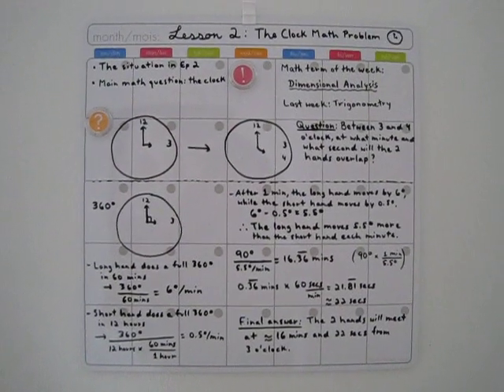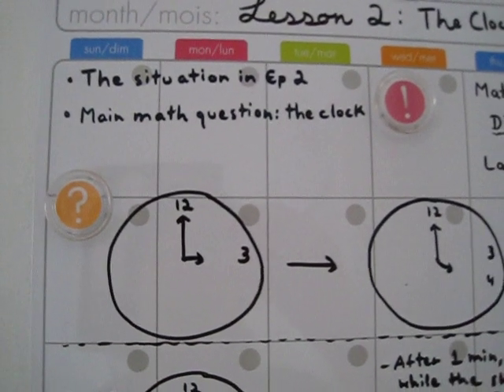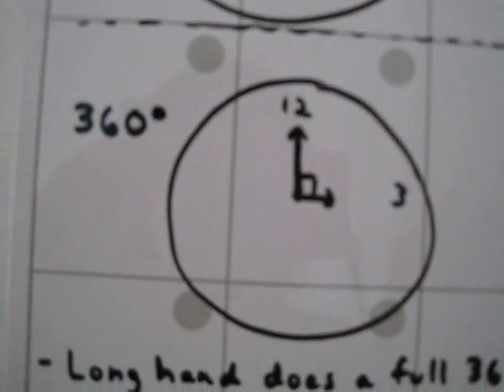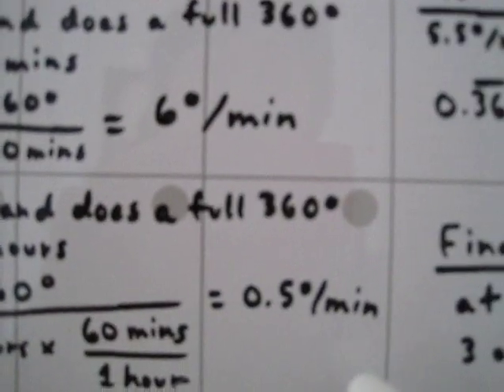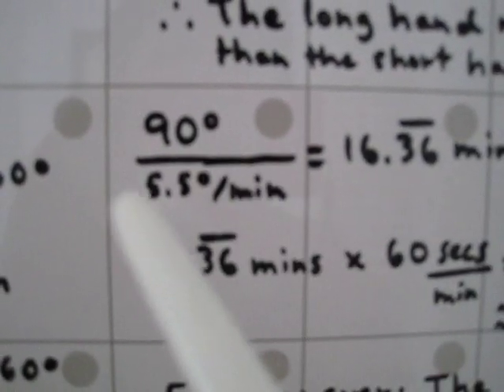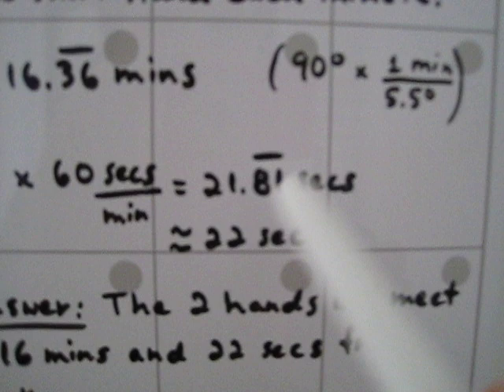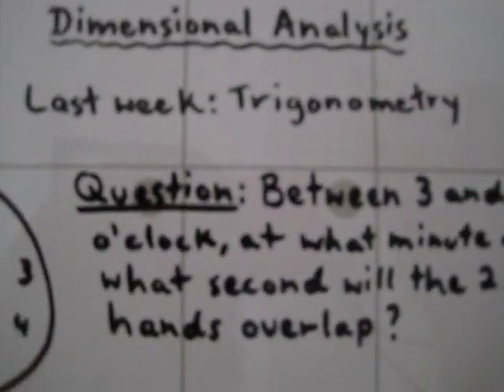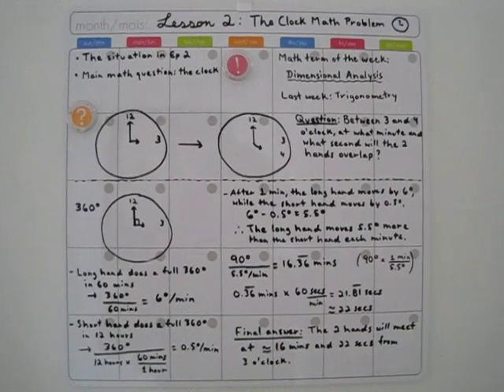Suugaku Joshi Gakuen Ep 2: The Clock Math Problem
I've been excited all week for the 2nd episode of this drama and I think there is a pattern starting to form ;D. Although, I really didn't like how the math battle played out in this episode, we still got to learn quite a bit and got exposed to a bit of higher level math, even though it was barely explained. The main math problem in this episode is not all that complicated, but is kind of long to explain.

For more explanations about all the equations that appeared in episode 1, please check out this